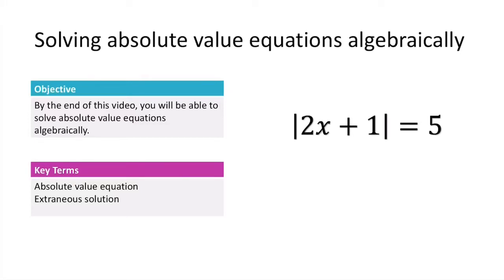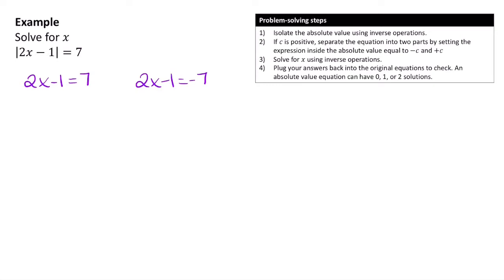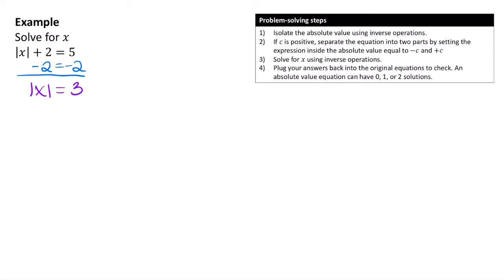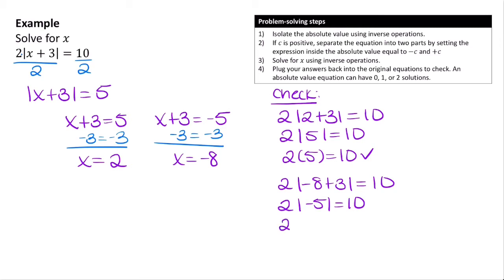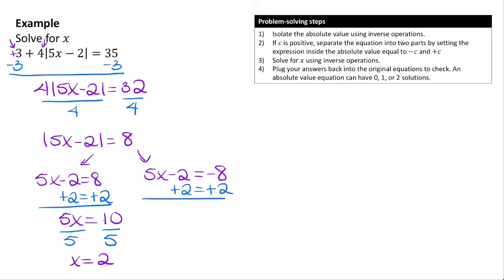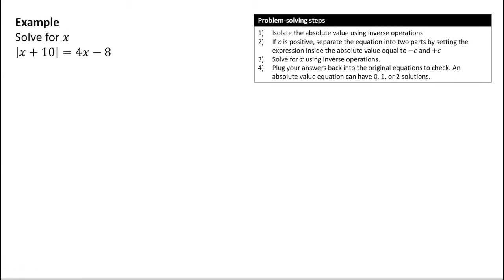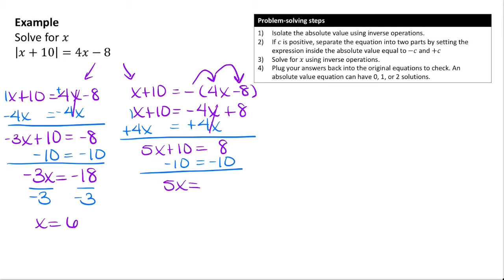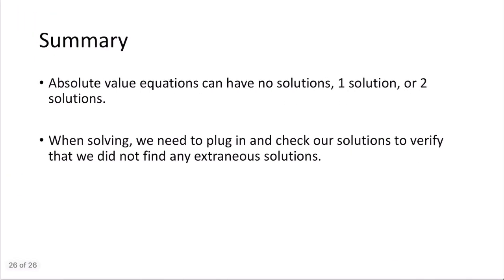2.03 Solving Absolute Value Equations Algebraically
In this video, we will learn how to solve absolute value equations algebraically.